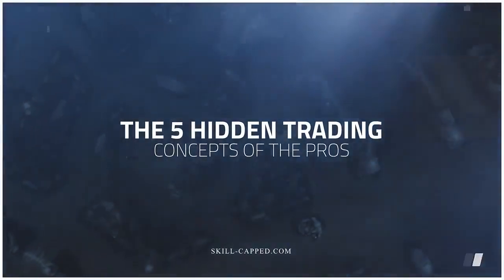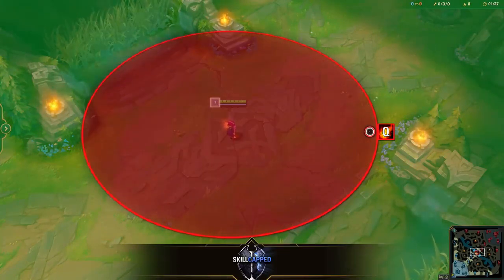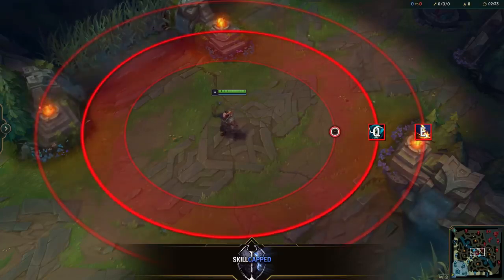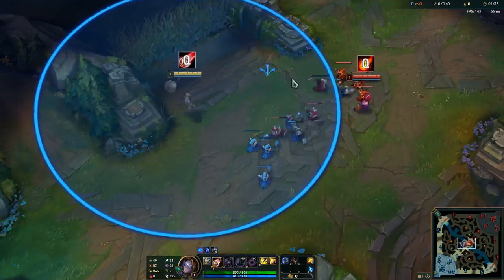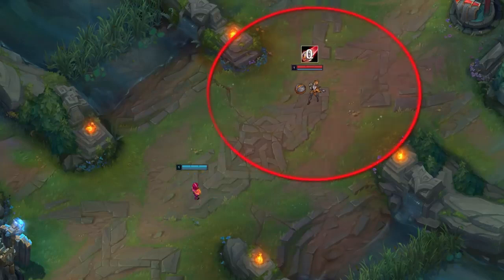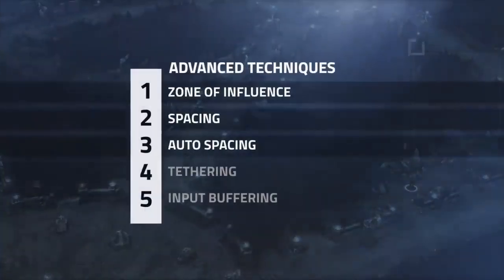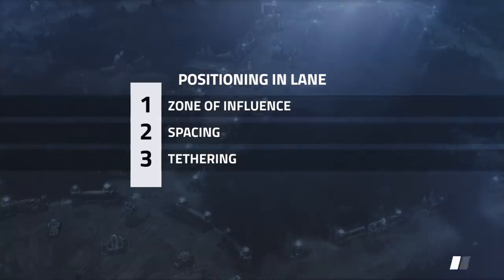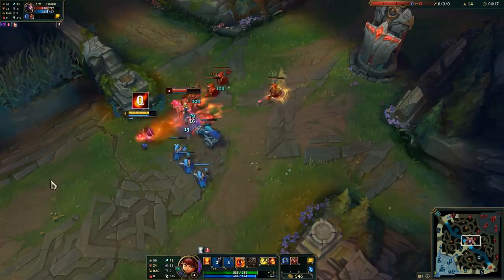Top 5 SECRET Trading Tricks You NEED to Know! Skill Capped cKjY1WKL2gI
LoL Guide Description: In this guide we teach you the secret trading fundamentals that are unseen to most players. We break them down into simple concepts you can better understand and apply to your own games. Enjoy!

Concepts Featured: Spacing, Tethering, Input Buffering, Zoning, Trading, Movement, Laning, Season 10, How to Trade, How to Win Trades, Challenger Trading, How to Win Lane, LoL Pro Guides, Challenger Trading, League of Legends, league of legends season 10, season 10 guide, Orianna guide, Twisted fate guide, Annie guide, Caitlyn guide, Vayne guide, Viktor guide.